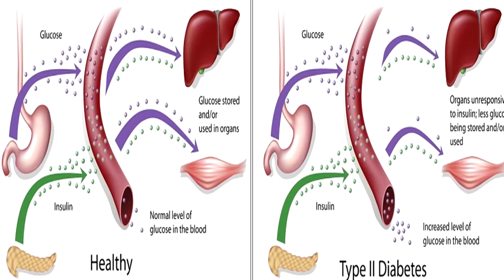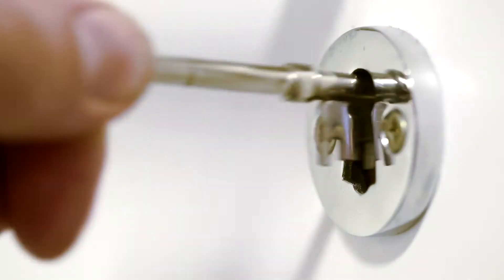INSULIN RESISTANCE EXPLAINED ↠ Reversing T2 Diabetes